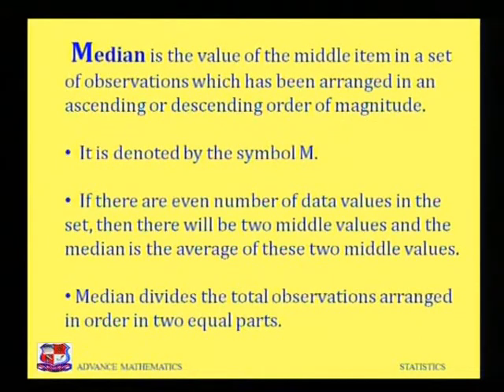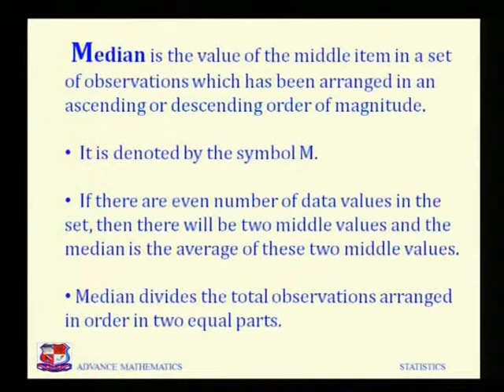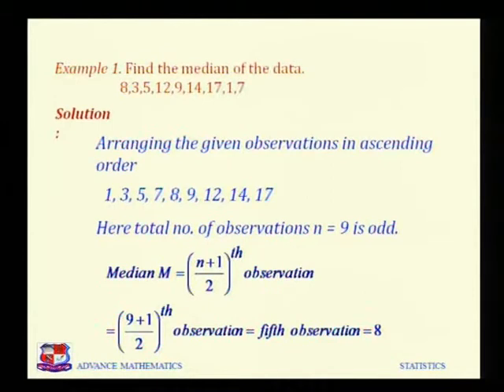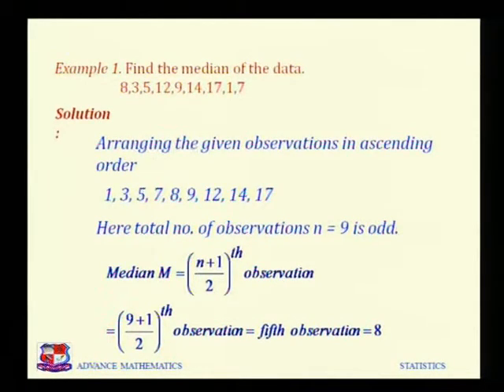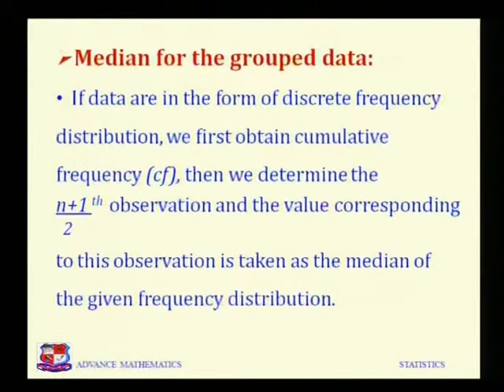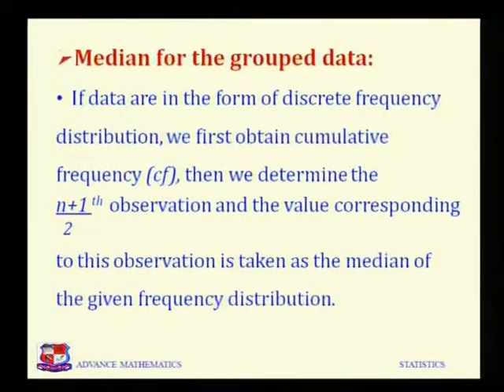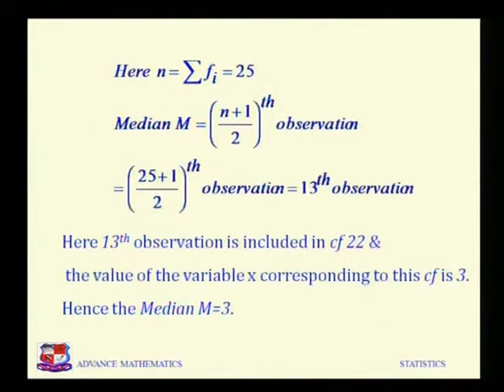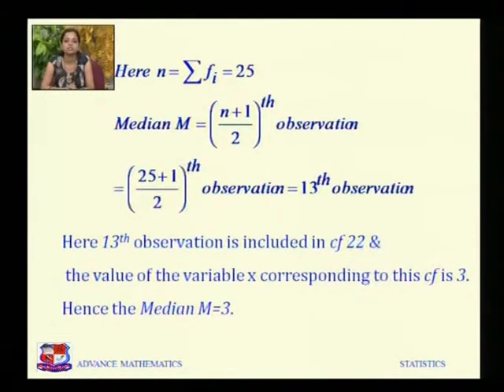Prinika Raina Mathematics II Statistics 1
Prinika Raina- Shree N M Gopani Polytechnic Institute, Ranpur- Mathematics-II-Statistics-
5a .Measure Central Tendency in given data
5b. Measure Dispersion in given data